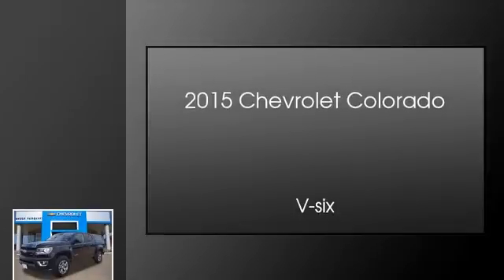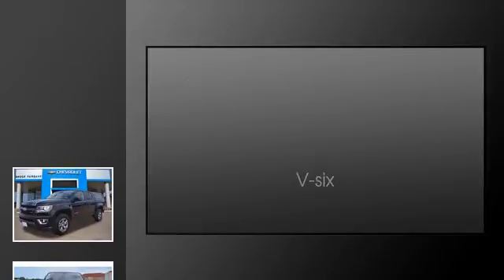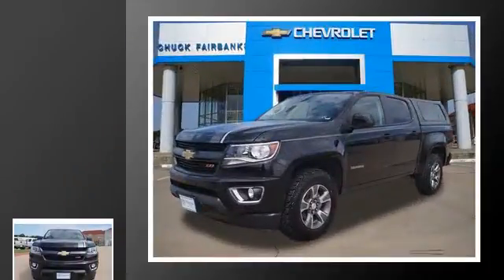2015 Chevrolet Colorado